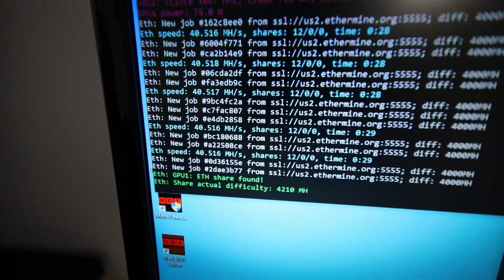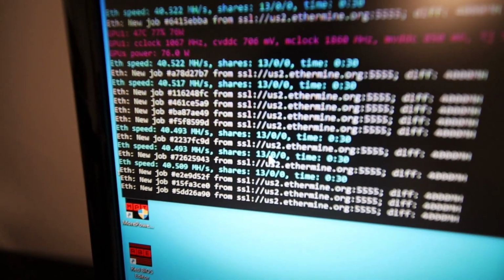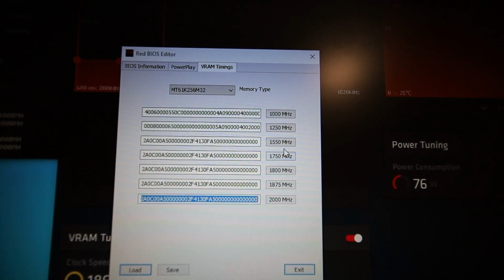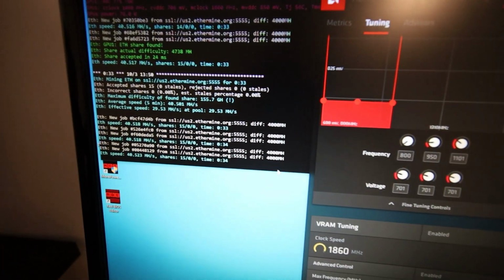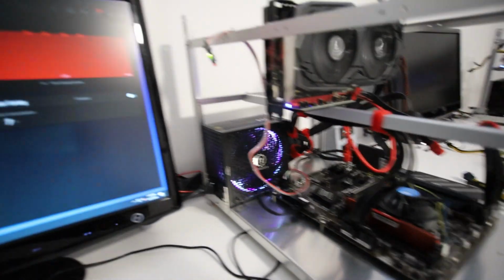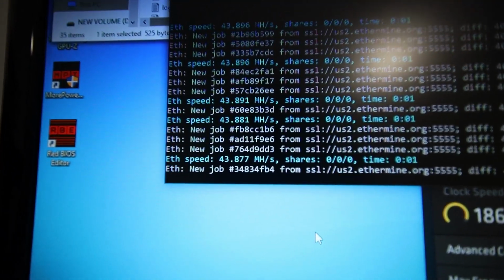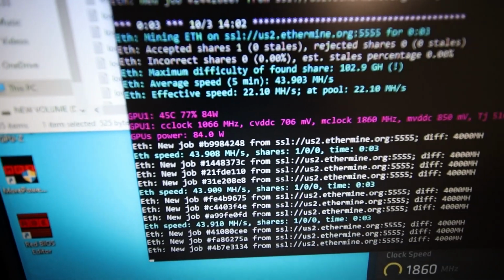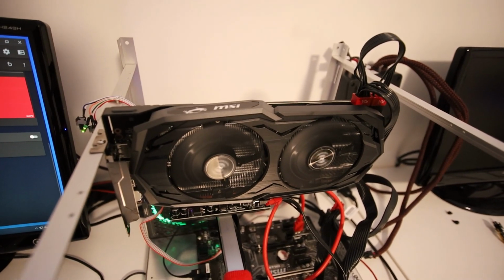BIOS MOD for the RX 5600 XT For Ethereum Mining!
The 5600 XT I Have For Crypto Mining

RED PANDA MINING MERCH!